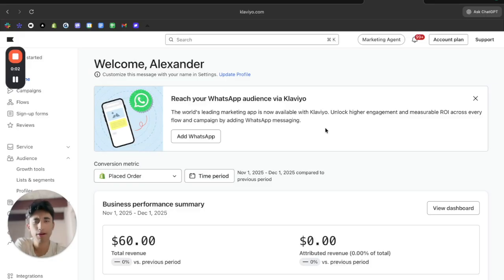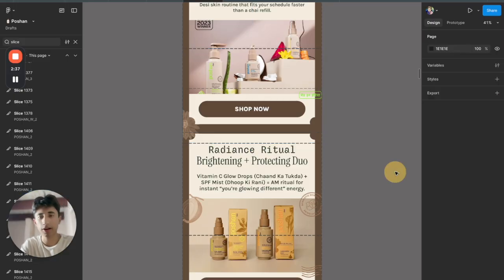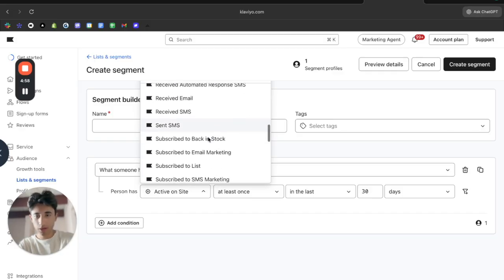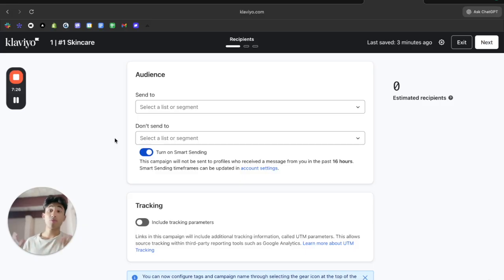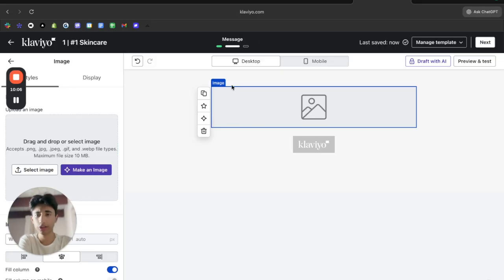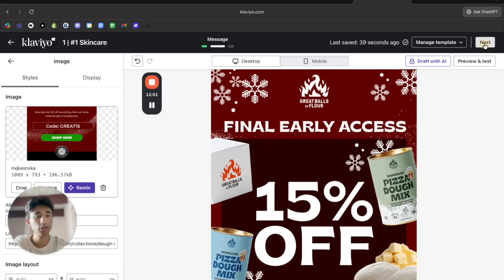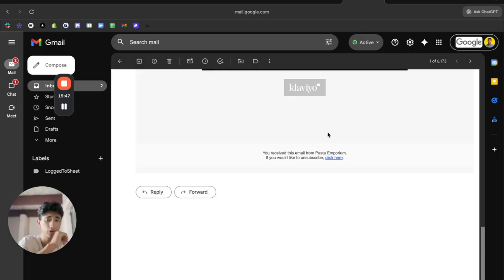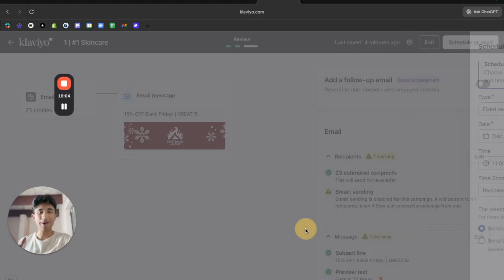Full Klaviyo Setup & Launch 2026: Email & SMS BREAKDOWN